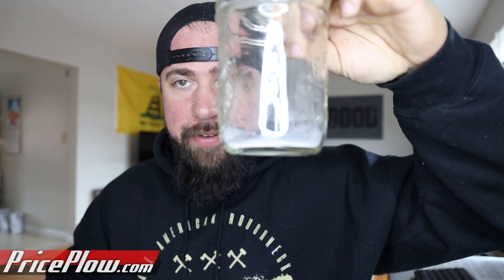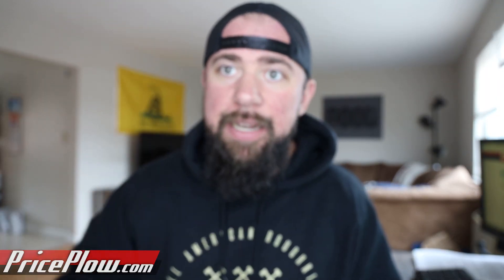Nitrosigine - Citrulline Killer? | Nutrition21 study revealed!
University of Arkansas's Nitrosigine study is fully revealed, so Ben jumps in with his thoughts and breaks it down for you. Is nitrosigine going to put citrulline out of the game?